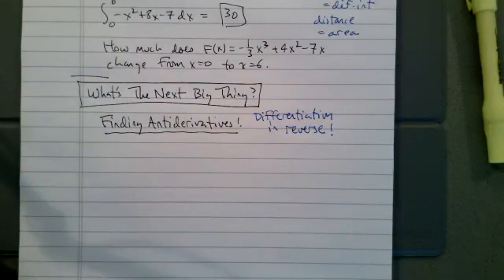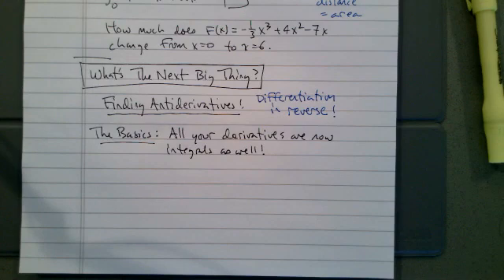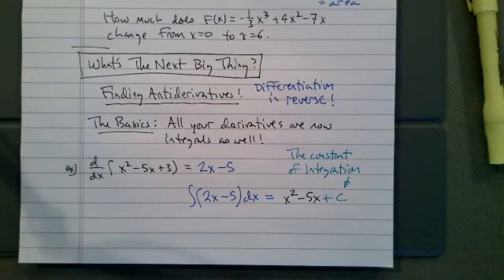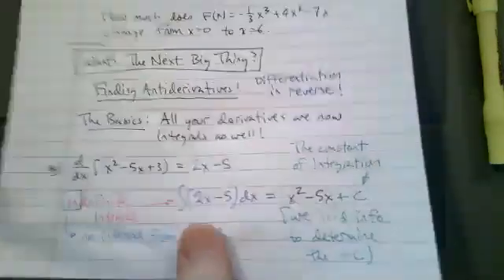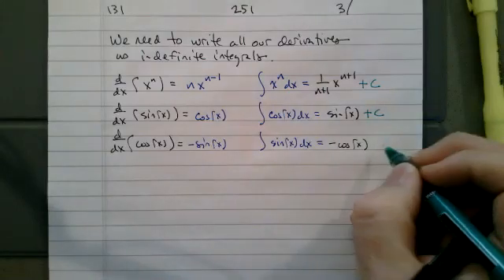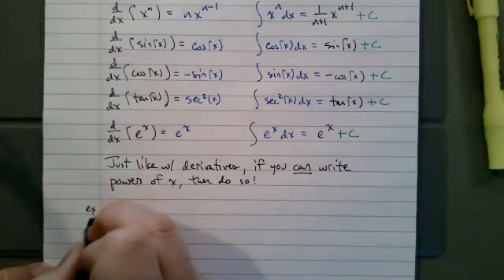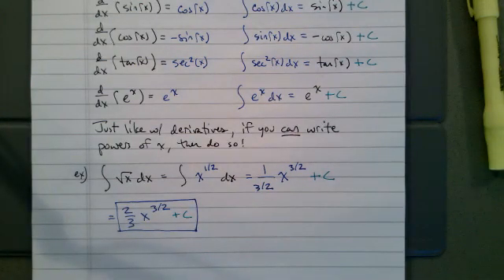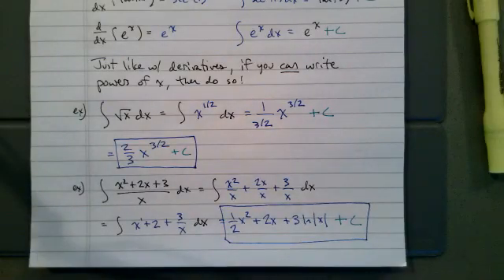2020 Fall MATH 251 Notes 131.2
In this video, we introduce the Next Big Thing: Antiderivatives!